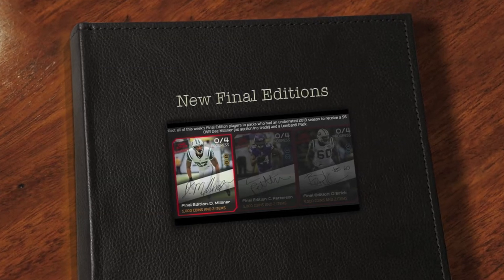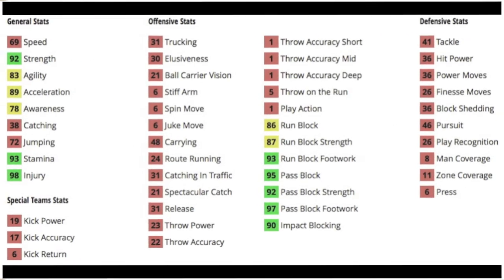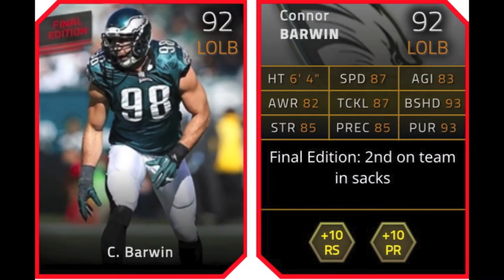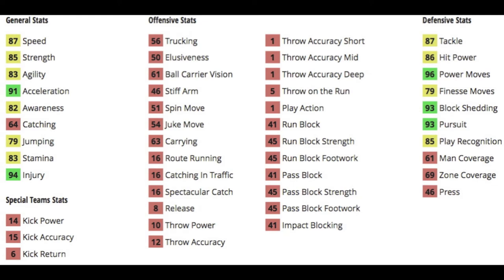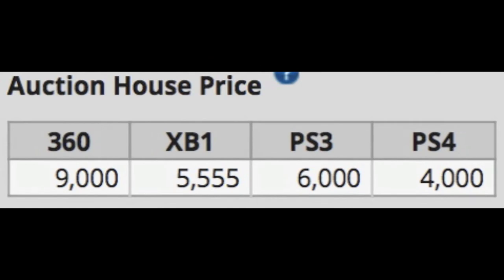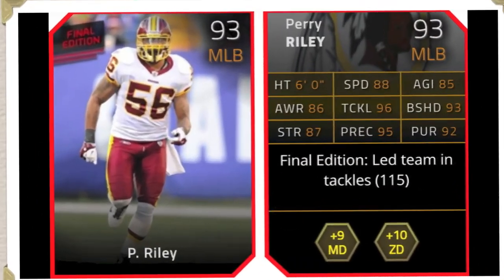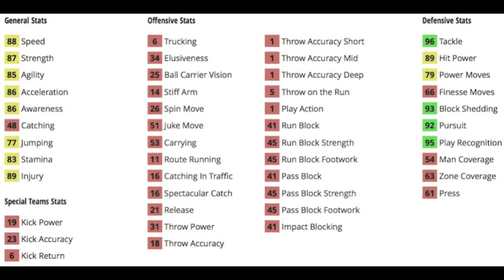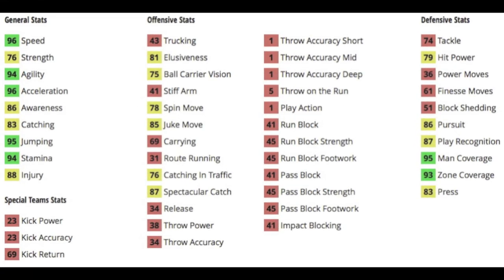Madden 25 Ultimate Team - Episode 96 - New Final Editions